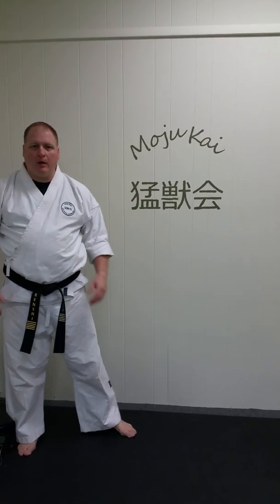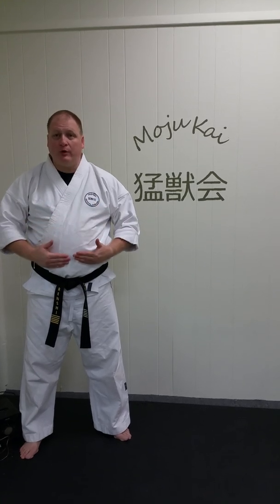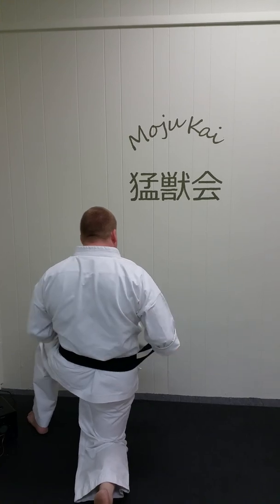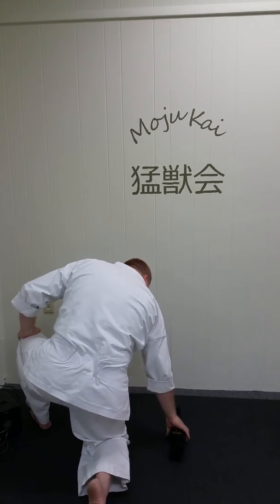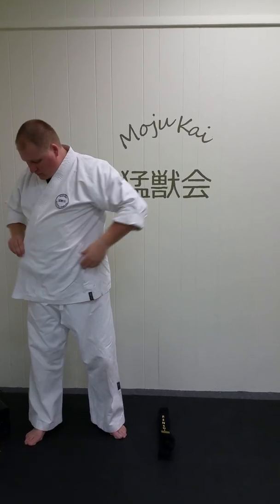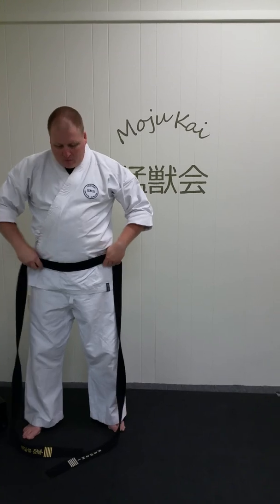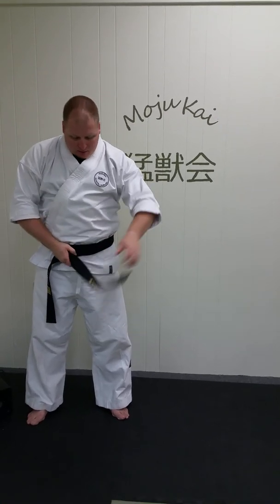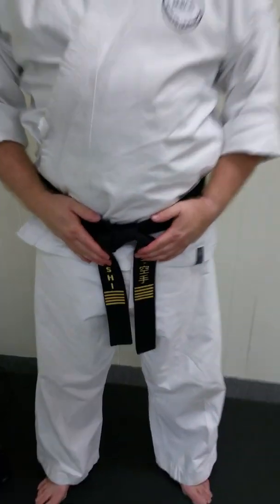Wearing Gi and Obi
The proper way to take care of and wear the uniform and the belt.